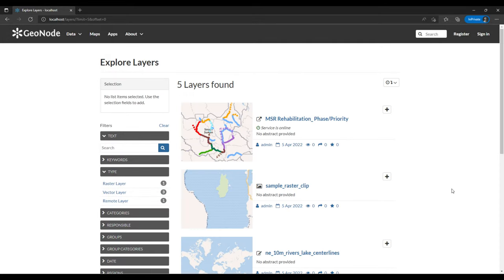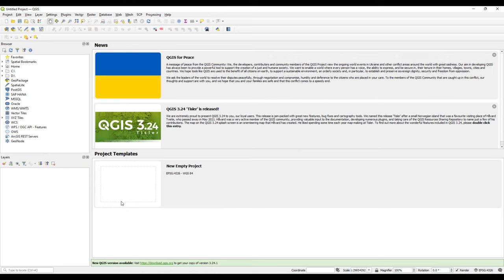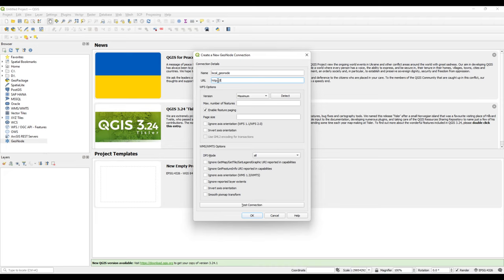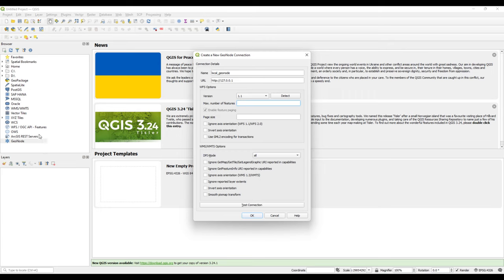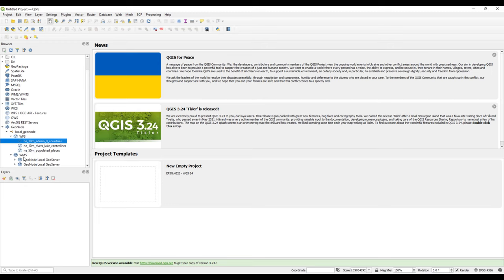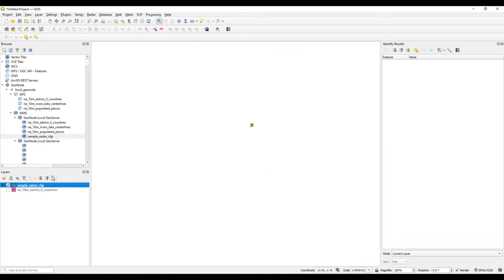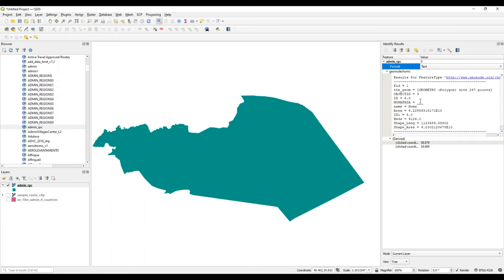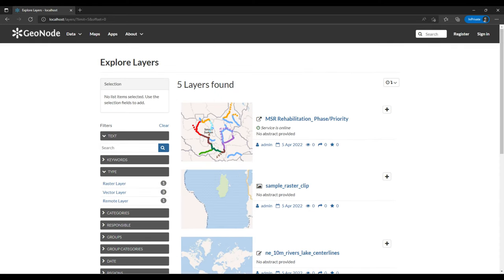Reading GeoNode Data using QGIS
In this video, we demonstrate data interoperability between QGIS Desktop software and GeoNode. GeoNode data can be accessed using QGIS.

⭐️ Video Contents⭐️
⌨️ (0:00:00) Introduction
⌨️ (0:00:50) Launching QGIS Desktop
⌨️ (0:01:05) Accessing the QGIS Browser Panel
⌨️ (0:02:01) Creating new GeoNode connection
⌨️ (0:04:17) Showing the underlying OGC Web Services
⌨️ (0:05:00) Opening polygon layer  in QGIS
⌨️ (0:05:30) Opeining raster layer in QGIS